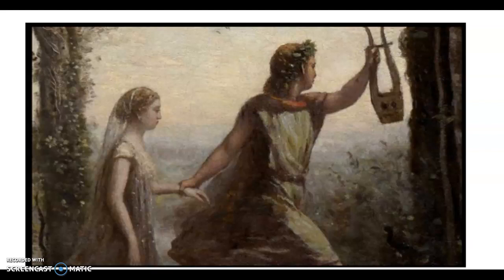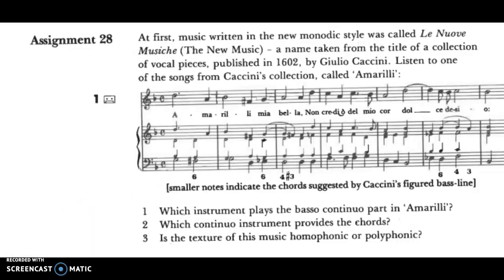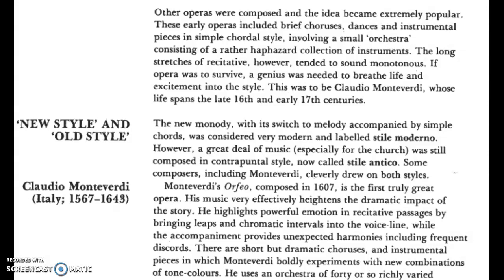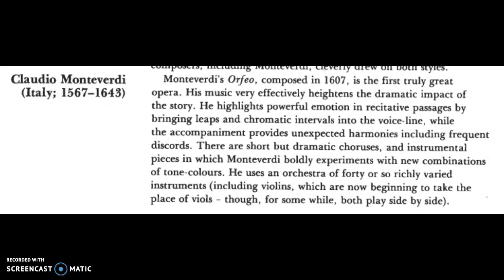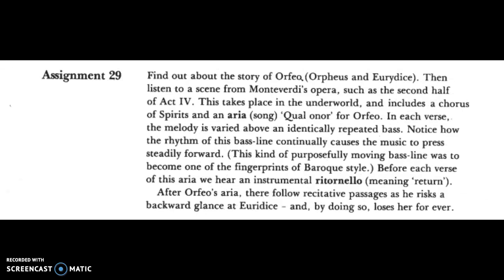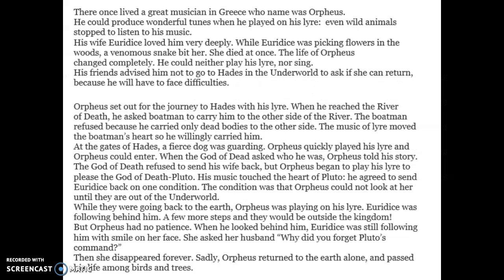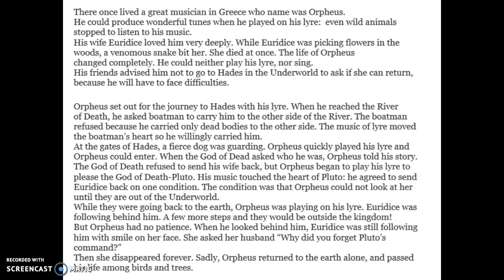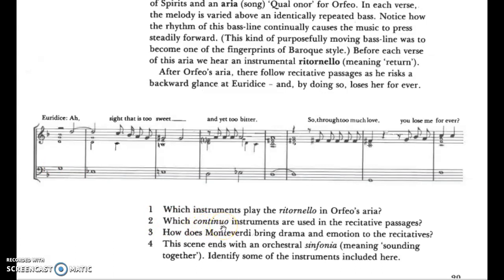Baroque Music Lesson 3